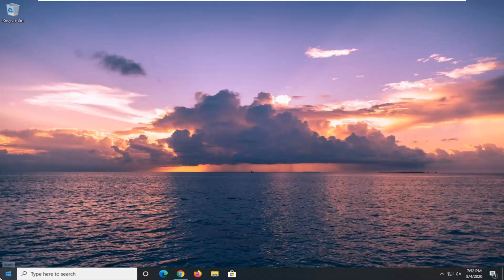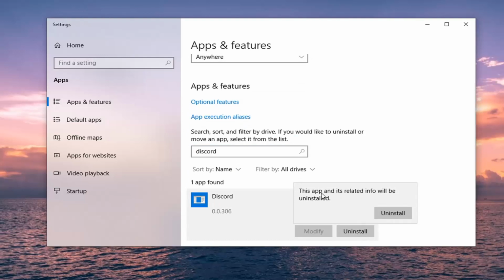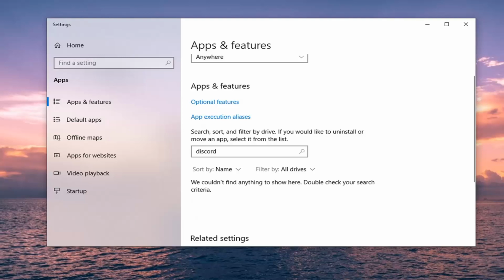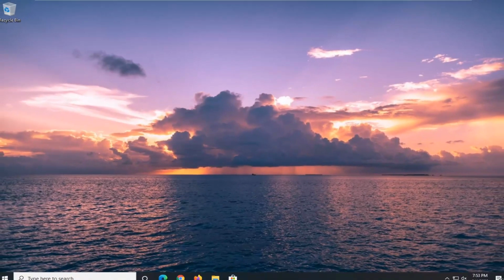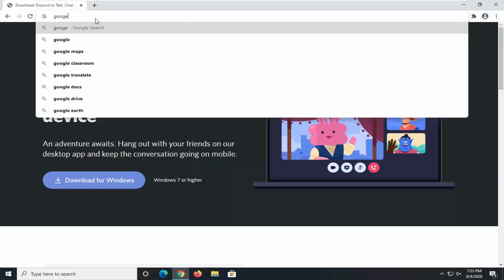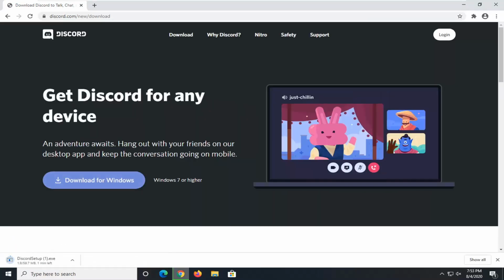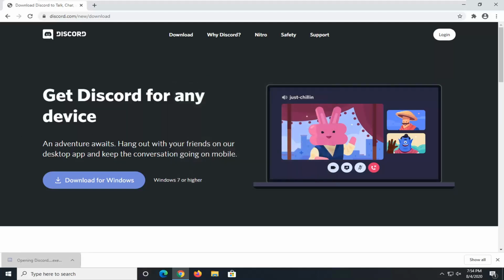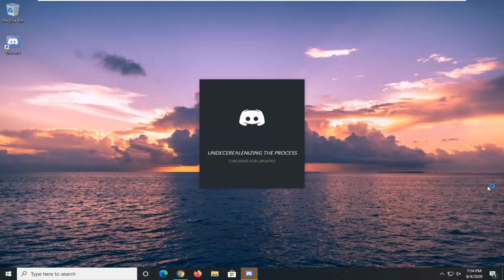Discord: Fix Stuck on Grey Screen & Infinite Loading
Discord is an app made mainly for gamers to communicate while they are gaming but many users reported that Discord keeps freezing. This can be a major problem, but in today’s tutorial, we’ll show you how to fix it.

Causes of Discord freezing

Key binds: key binding is a feature allowed supported by various apps. If two or more apps share the same keyboard shortcuts, you might encounter this and other similar problems.

The freezing issue can come up when the app is running in Compatibility Mode. It results from compatibility problems in the app.

Hardware Acceleration: This feature can improve your performance, but it can also cause freezes, so you might want to disable it temporarily.

What to do if Discord keeps freezing? The issue is usually caused by your key binds, and in order to fix it, be sure to disable all Discord key binds. If that doesn’t solve the problem, disable hardware acceleration in Discord app.

Discord is a VoIP application that is used by almost everyone these days for chatting purposes. Discord has a Windows app available for Windows users (despite having a web version accessible from browsers).

Sometimes, the Windows Discord app doesn’t open for users. If you double click the executable file, nothing will happen. For some users, it does open but nothing appears on the screen, just a plain background appears on the screen and nothing else. A lot of users try to open the app after a reboot or a complete reinstall but that doesn’t seem to solve the issue as well.

We don’t know for sure what is causing the issue but what we do know is that the discord app does run. If you open the task manager, you will the discord.exe in the running processes. So, we know that the discord runs but it just doesn’t show up on the screen. For people who are seeing just the grey screen, it might be because of discord trying to log you in and it’s stuck in the login process. So, the discord app doesn’t show anything on the screen because, well, it can’t log in.